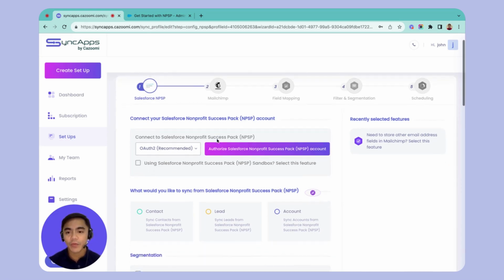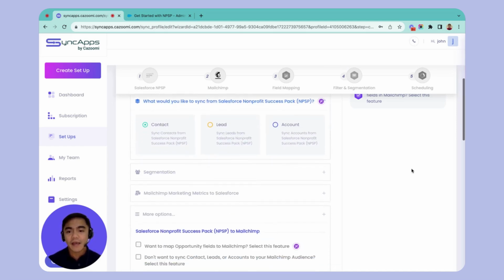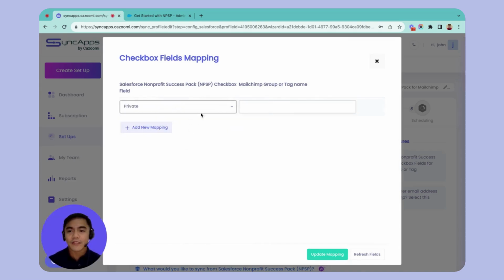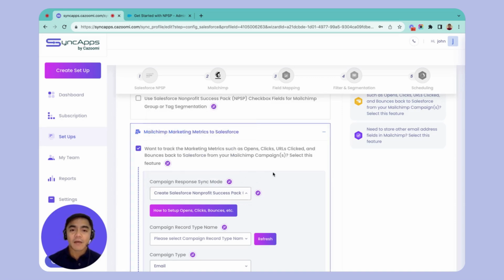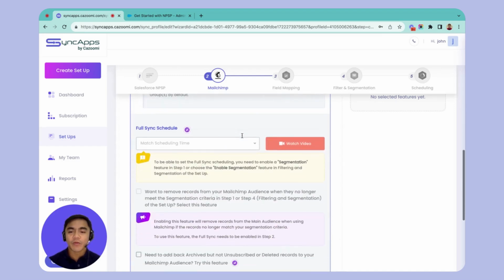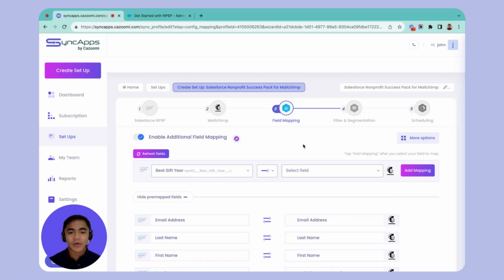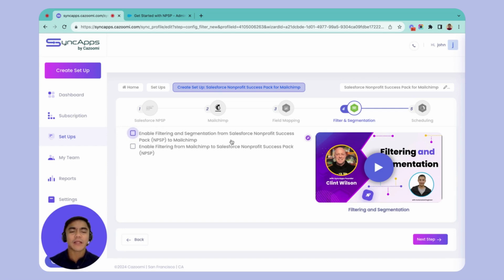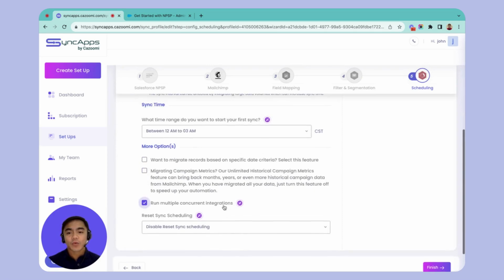Salesforce Nonprofit Success Pack for Mailchimp Demo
In this demo, I walk through how to set up Mailchimp and Salesforce Nonprofit Success Pack and highlight 3 out of 250+ automations.

Bring game-changing data integration into your business processes for Free today! Paid plans start at only $49.99 a month.